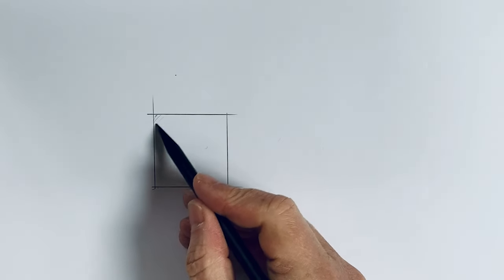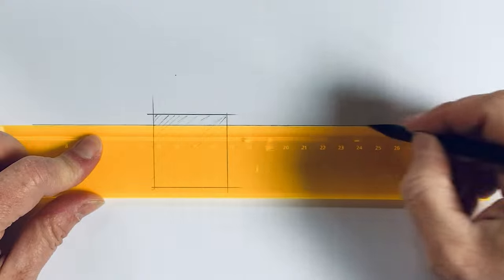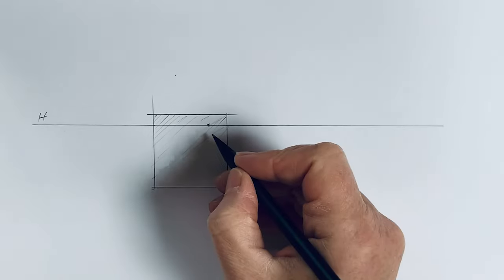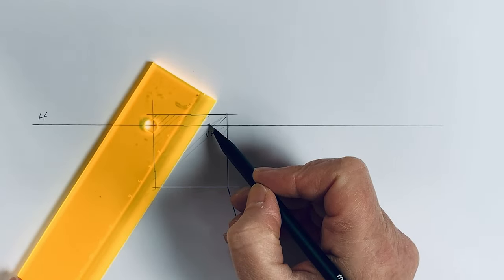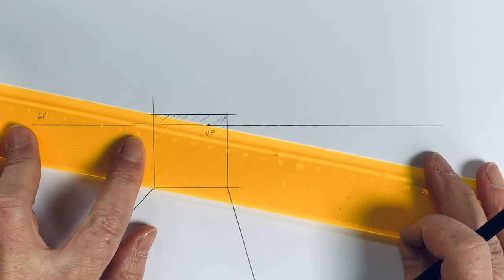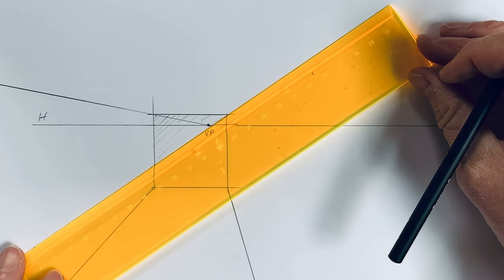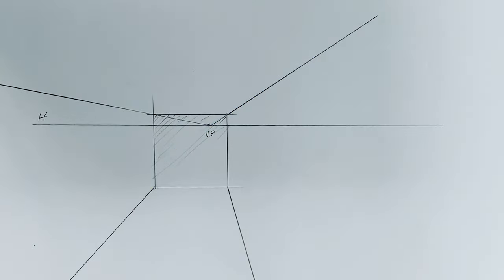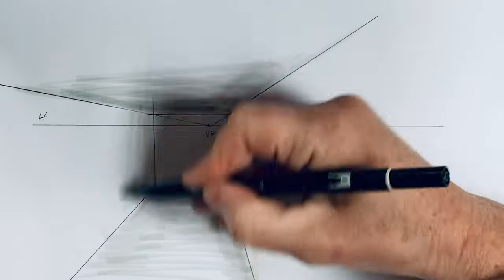7.1 The view of a giraffe in a corridor